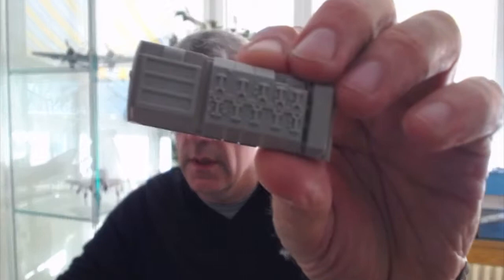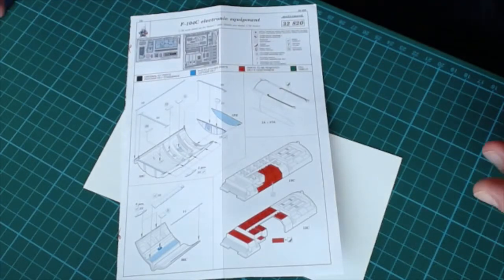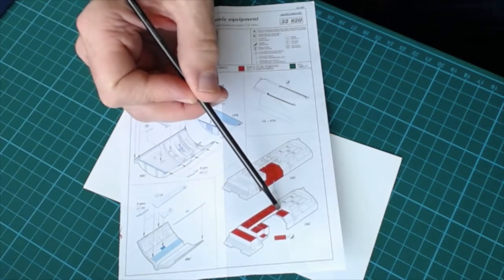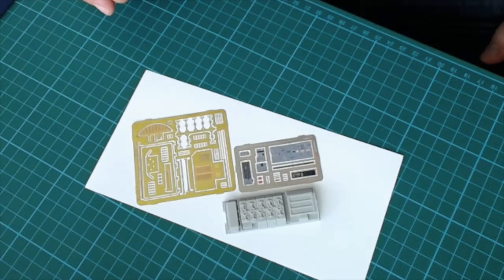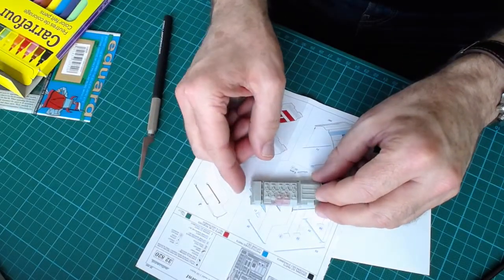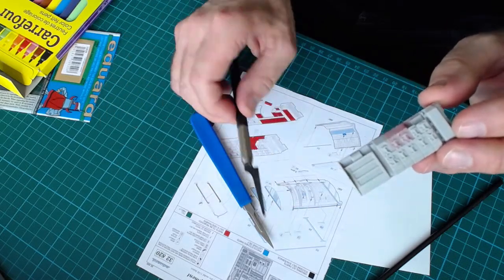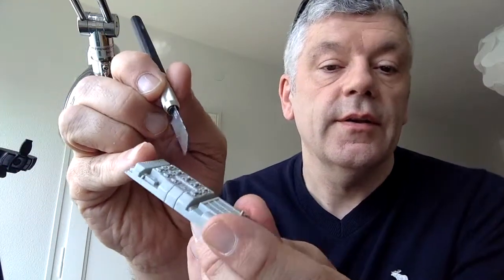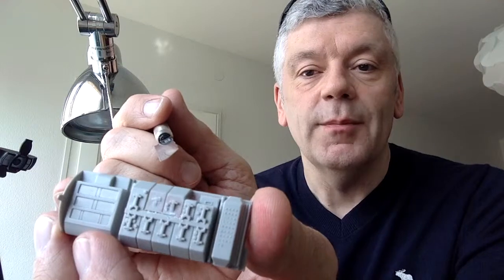Photoetch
This video is about preparing plastic kit parts for photo etch.  I'm sorry about the poor quality in places.  Yes, a new camera is needed.